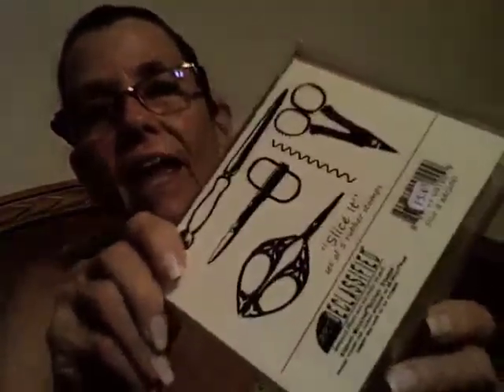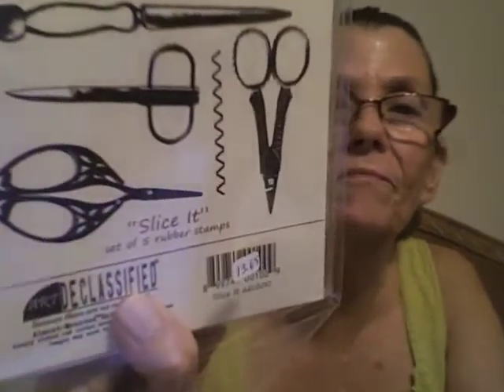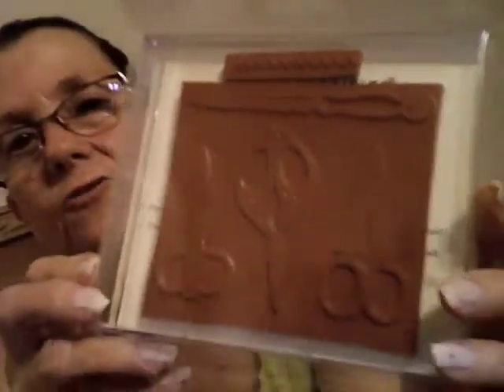Here ya go Jo! (paperdrama)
This video is for Jo (paperdrama) and anyone wanting to know about the scissor stamp set in my room tour vid. =D